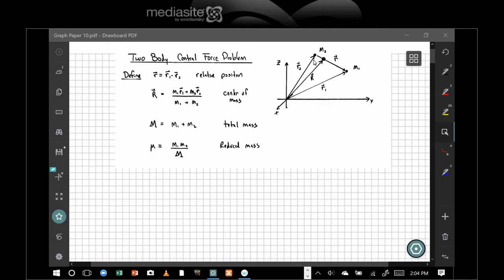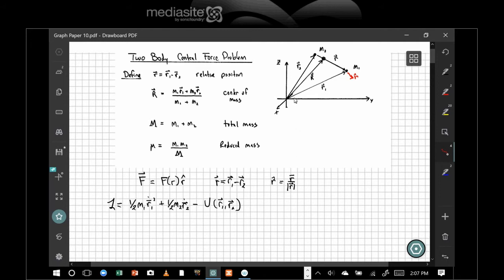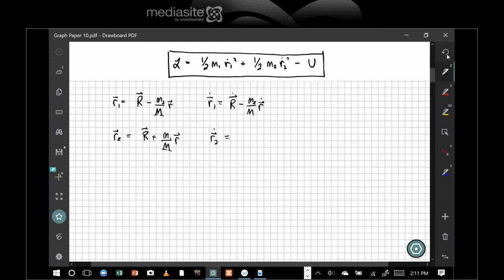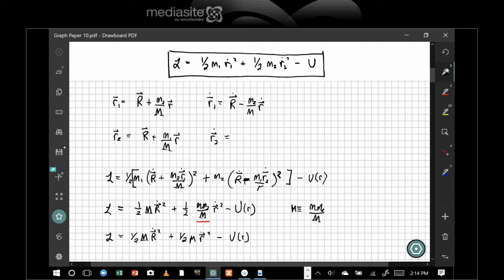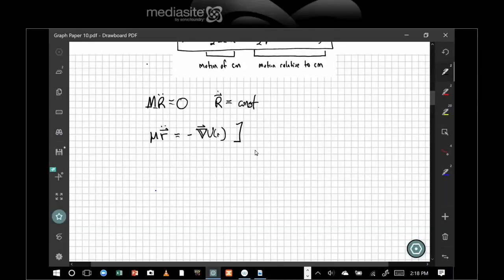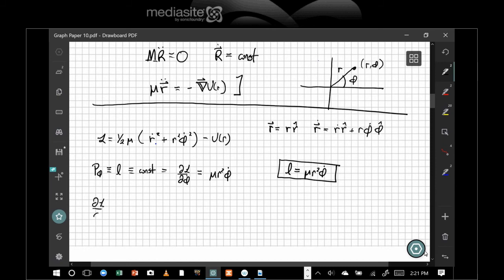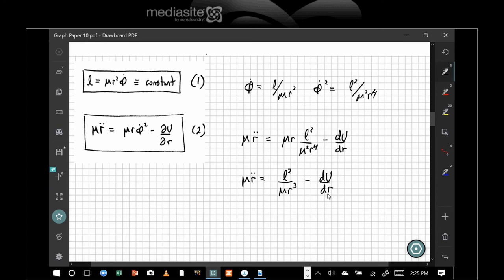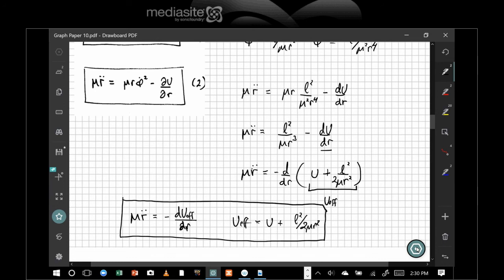Introduction to two body central force problems